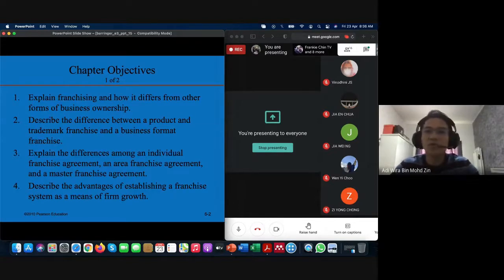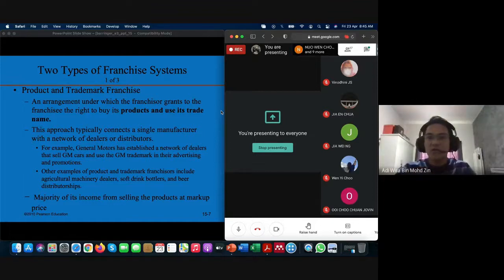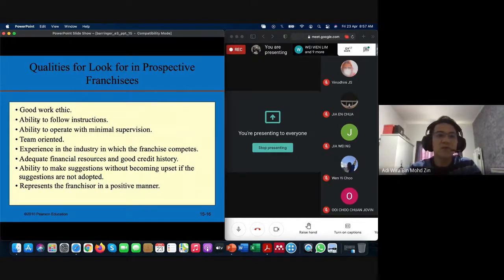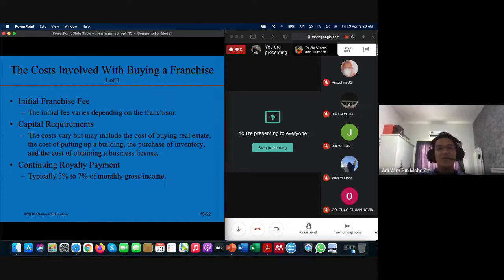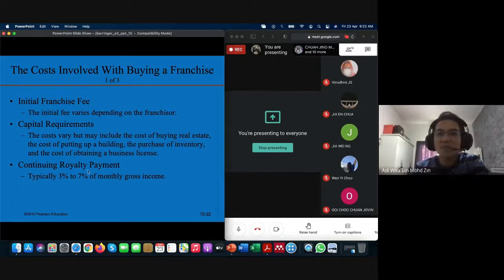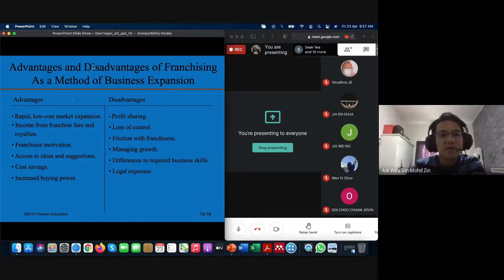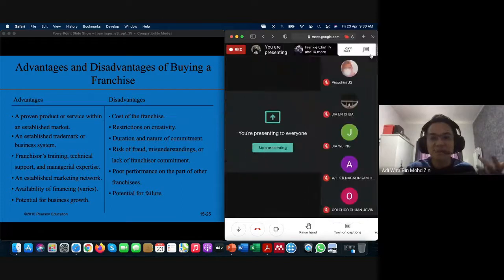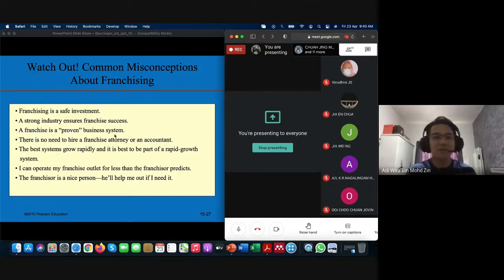Lecture 14 (Final)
Franchising

PS: Thank you so much for this wonderful trimester. I really had a great time with all of you. I wish you all the best in everything you are doing. God bless. Cheers :-)